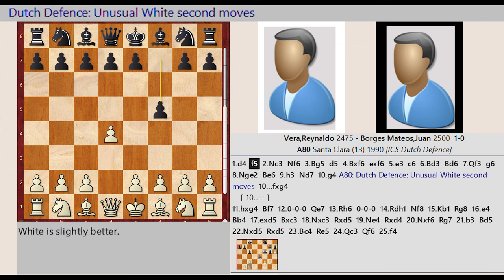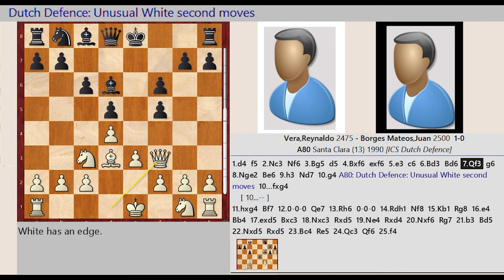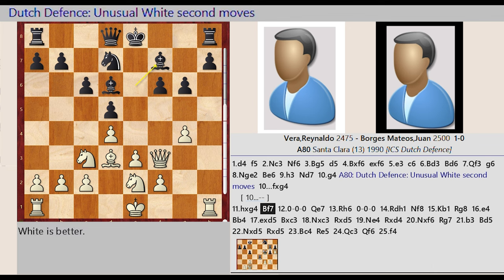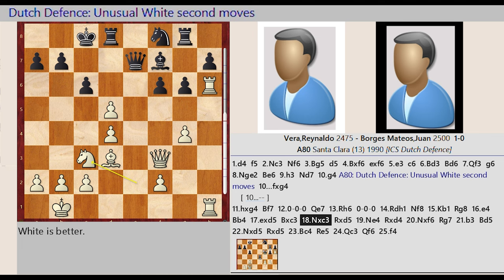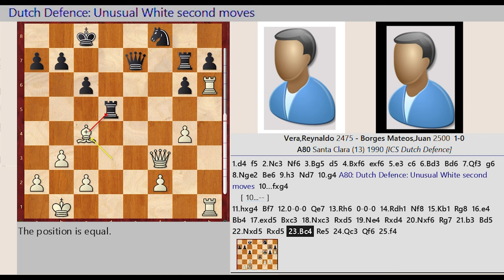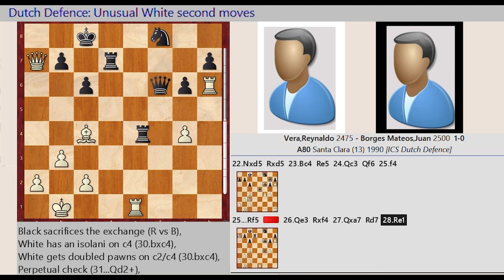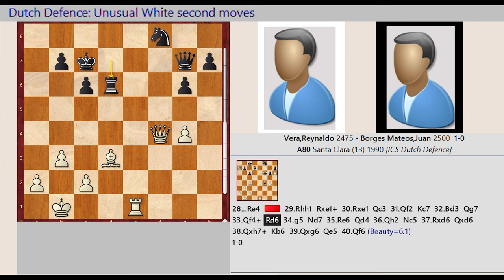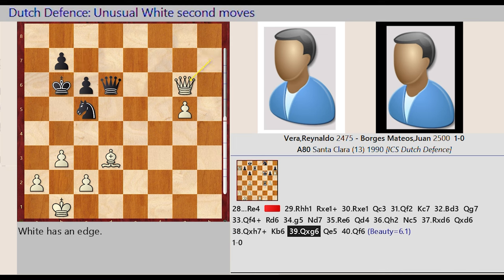OPENING Repertoire: Dutch Defence || Reynaldo Vera vs Juan Borges Mateos, Santa Clara, 1990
Jacob Aagaard
Grandmaster Preparation - POSITIONAL PLAY

🎹 TRACK TITLE:
She Always Has Time for A Selfie
🧑 MUSICIAN:
Joe Alfaraby '